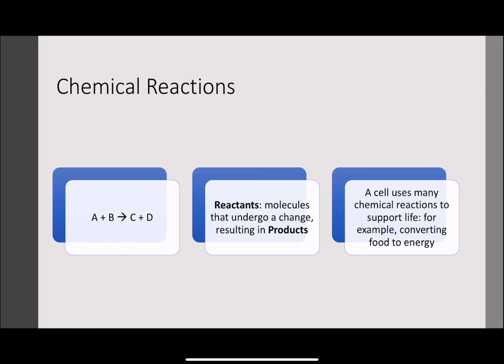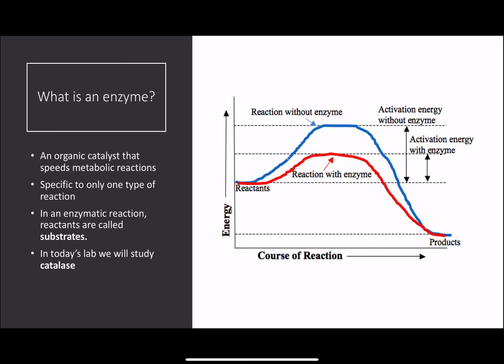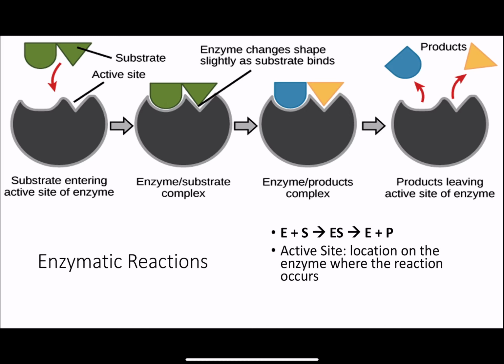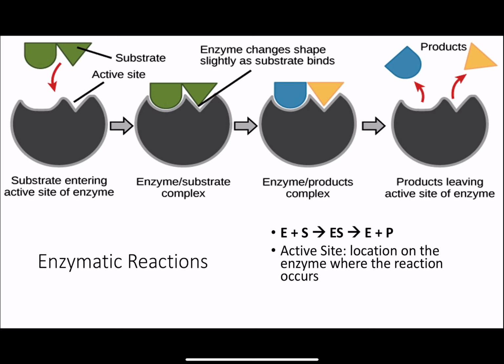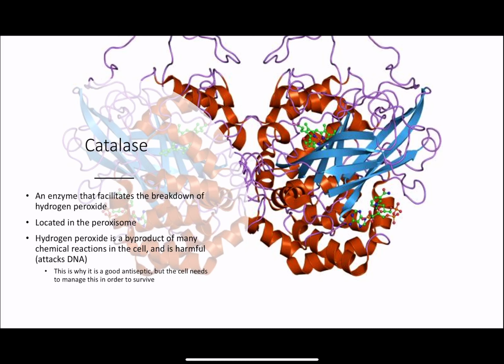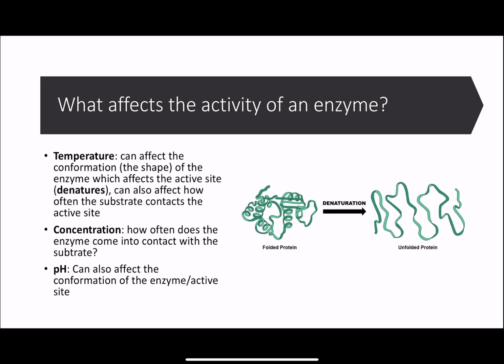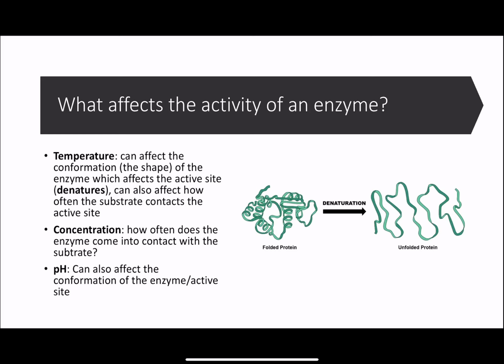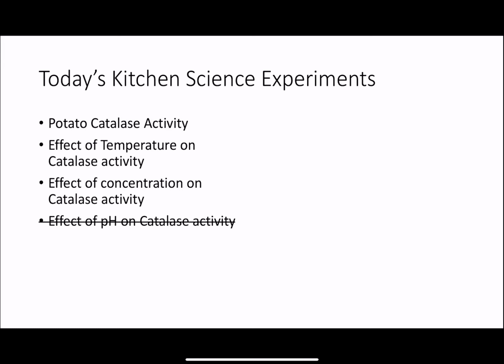QC BIOL 11 Week 4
Week 4 explores enzymatic function.